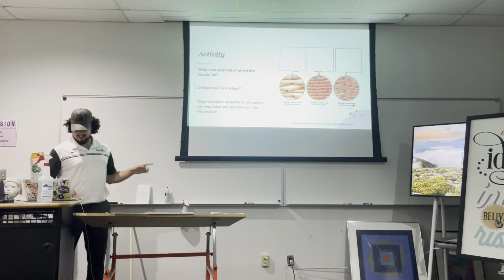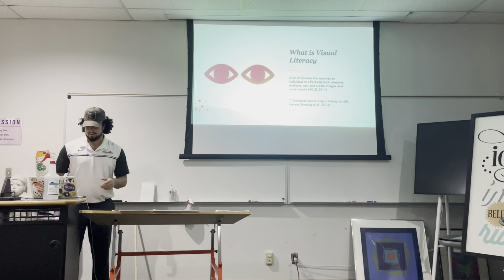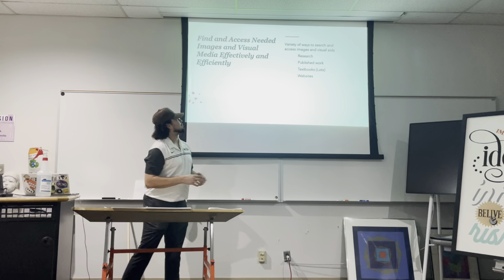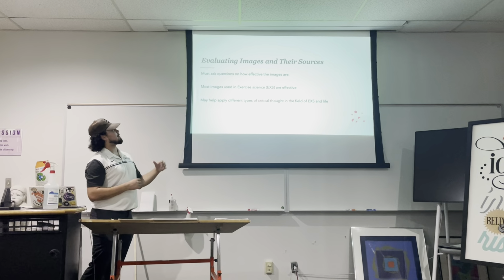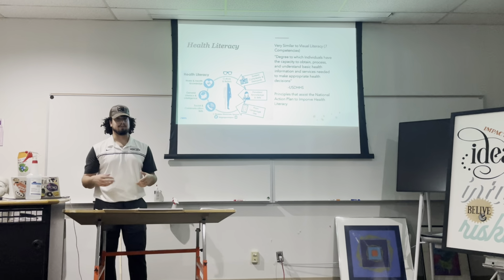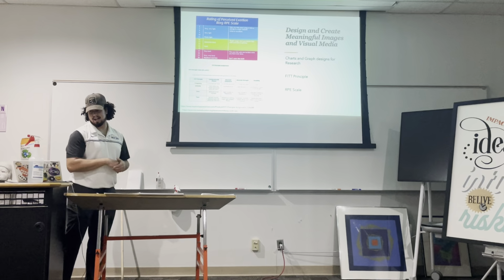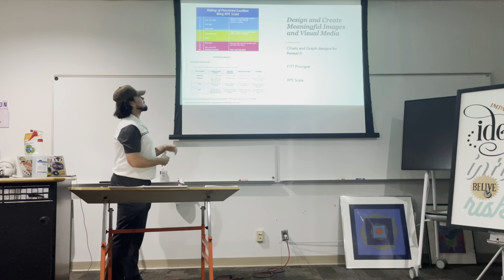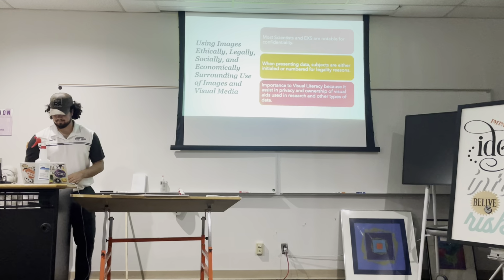Visual Literacy in Exercise Science: CAP 400